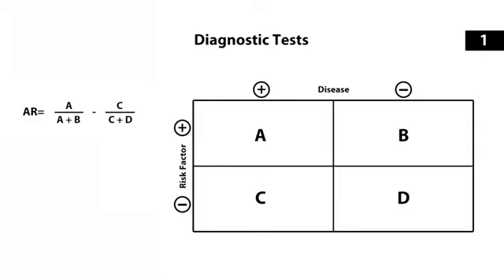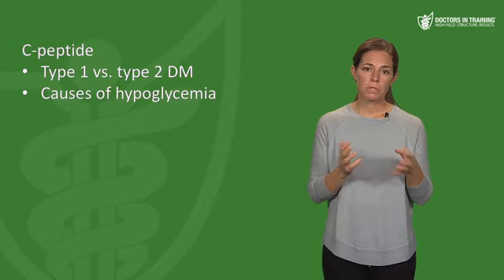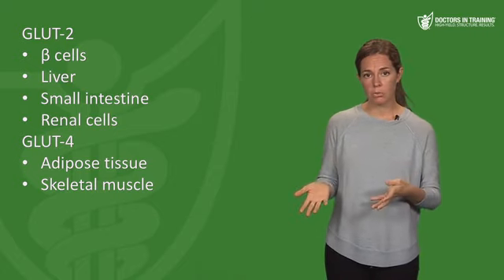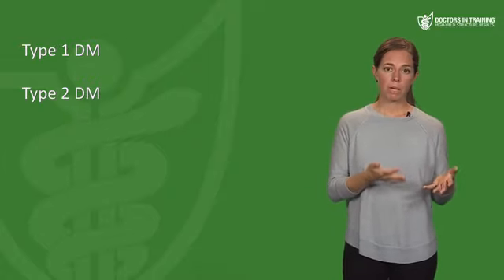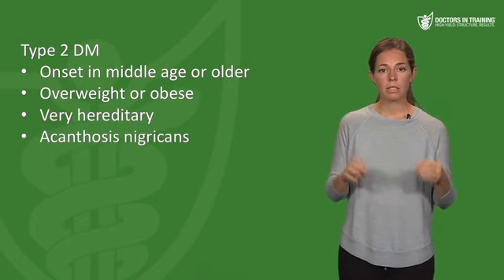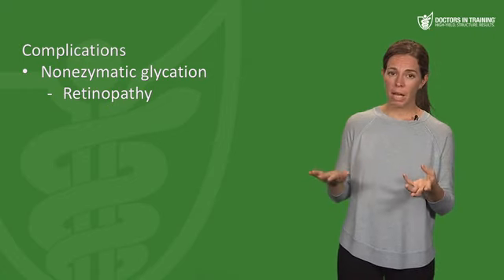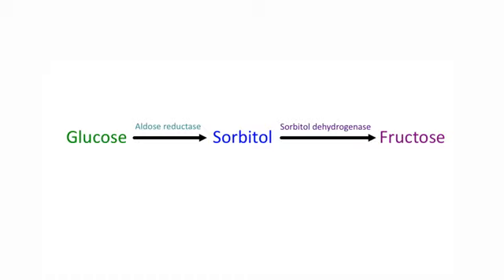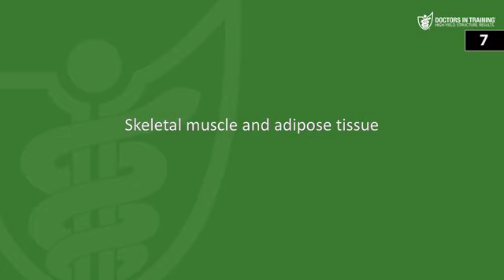DIT 2019 Step 1 review course - Endocrine 10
Dr Mary Beth Cox teaches about diabetes.